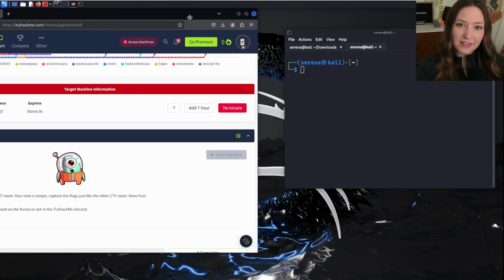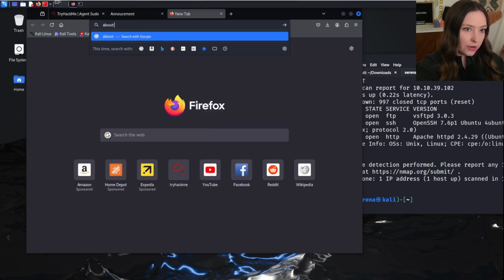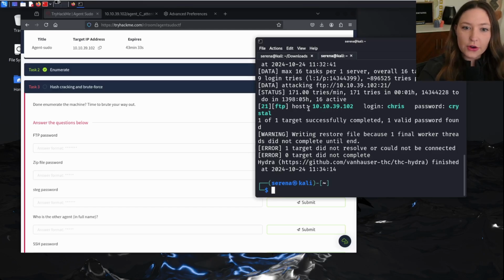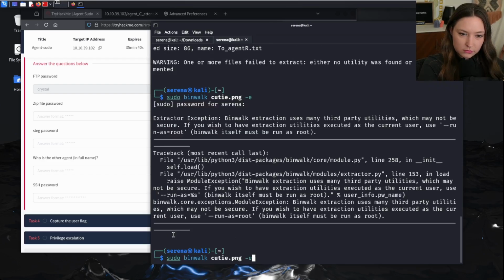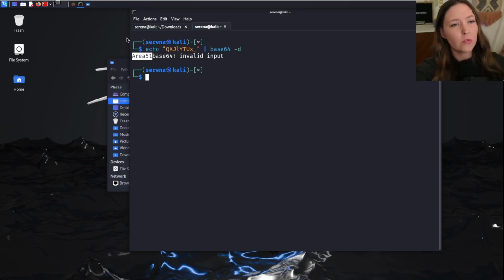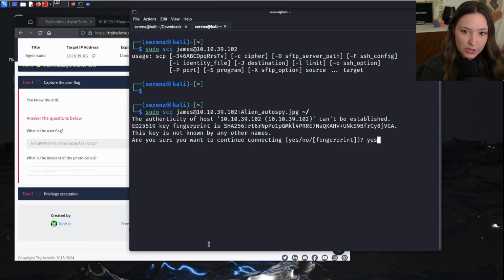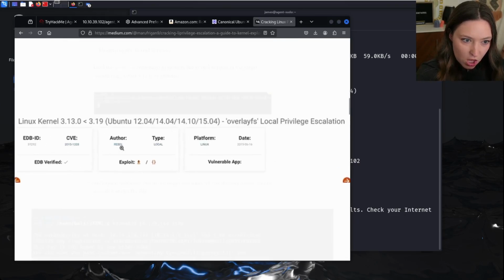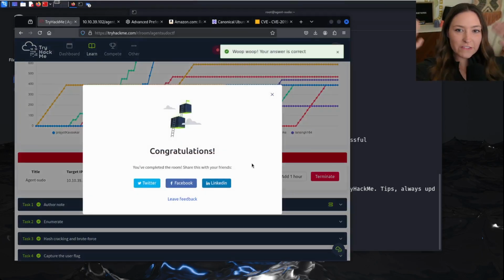TryHackMe - Agent Sudo - Privilege Escalation